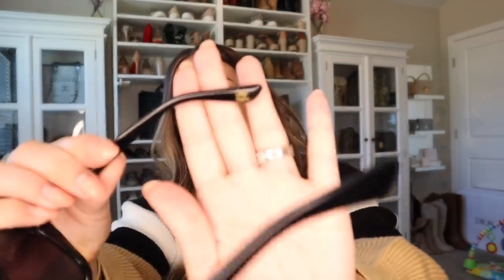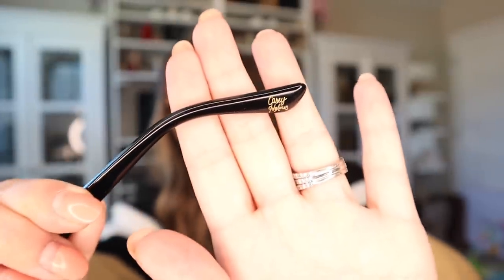OMG MY COLLAB IS HERE!! | Casey Holmes